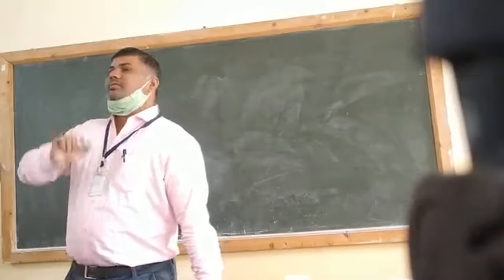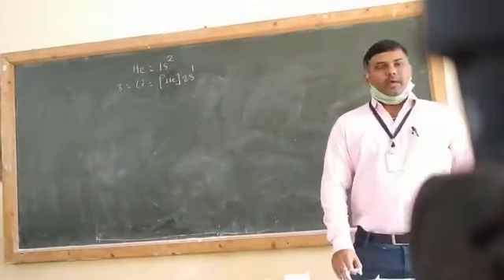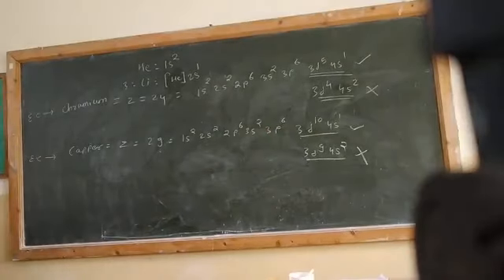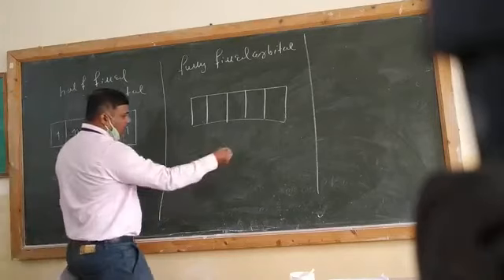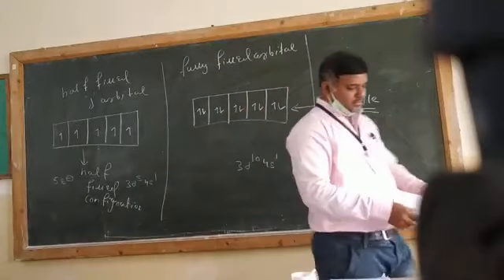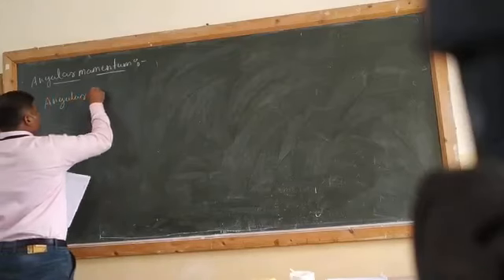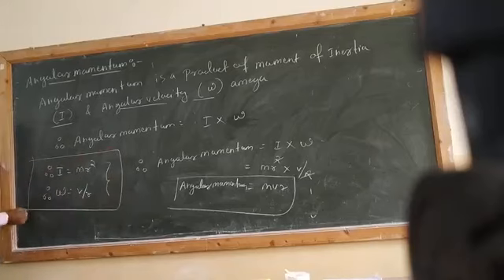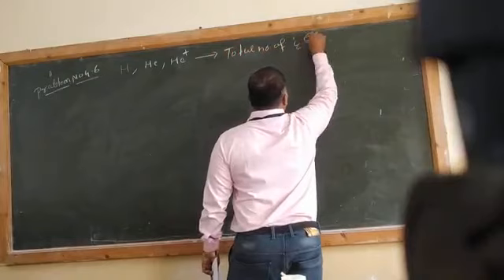Chemistry Lecture - Navin Samarth (2)